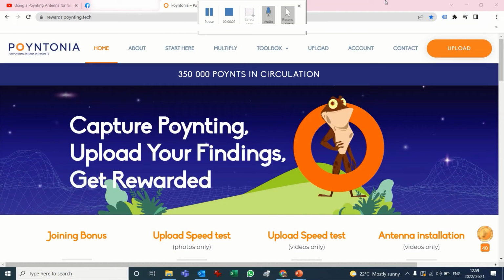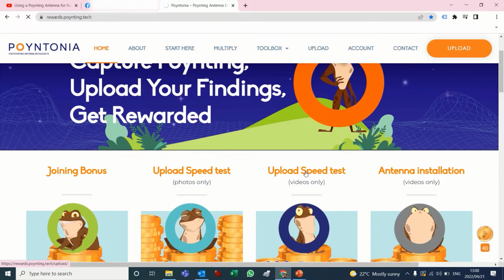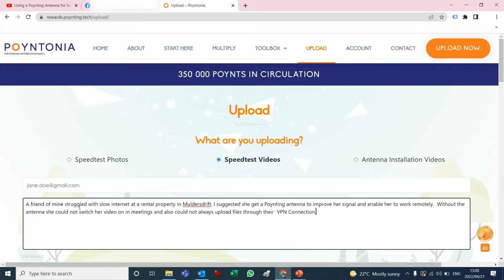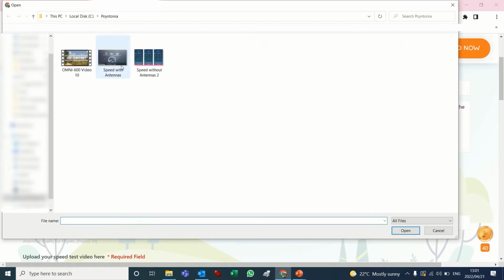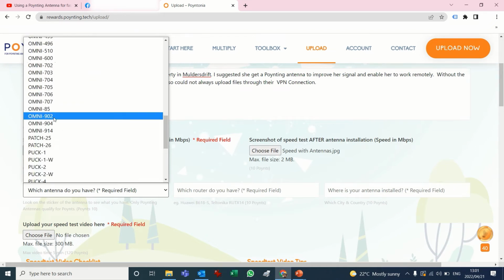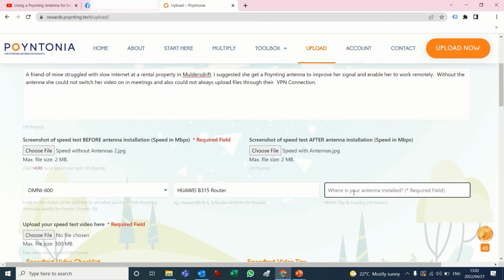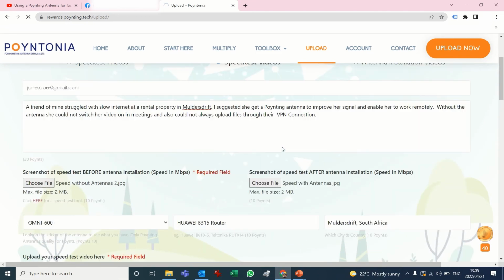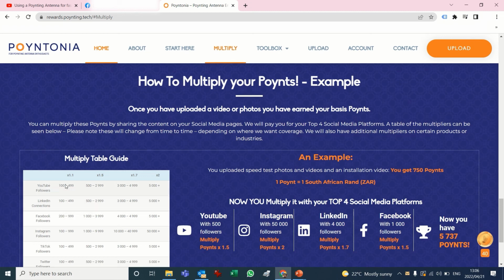Poyntonia - a Tutorial on how to upload your Poynting Antenna speed test video.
Poynting recently developed a portal to encourage our customers to submit photo and video content about Poynting antennas. We want customer stories about our antennas and how you use them. People that have bought or are using a Poynting antenna can get PoyntingCash by telling us how they use their Poynting.
You need to:
 - Take a video and/or photos
 - Share it  on your Social Media platforms
 - Upload the above on the Poyntonia Portal
 - Get rewarded (Cash in the form of an Amazon Gift Card).
As you have been an passionate Poynting Enthusiast for many years and we would like to invite you to be one of the first people to submit your content on the Poyntonia Portal.

We need your support to get the ball rolling and to get the word out there. If you are comfortable to get going, start NOW by recording your video and submitting it on the Poyntonia Portal.

As you can see you don’t have to be a Martin Scorsese or Rain Joubert to take part.
Poynt your camera in the right direction and get going!